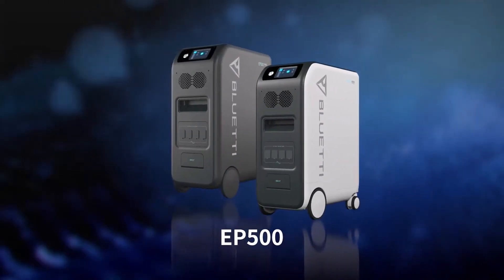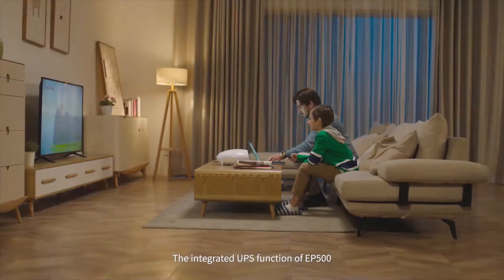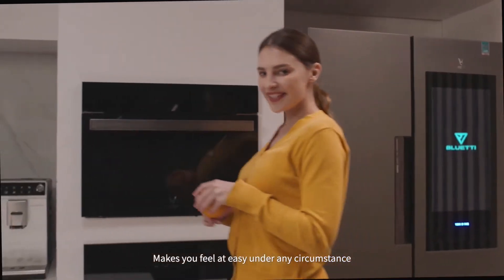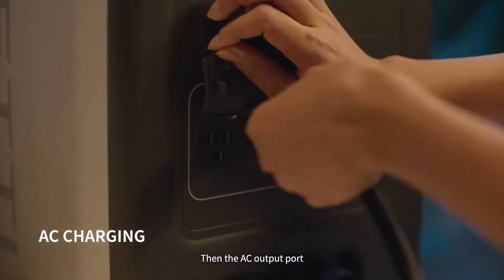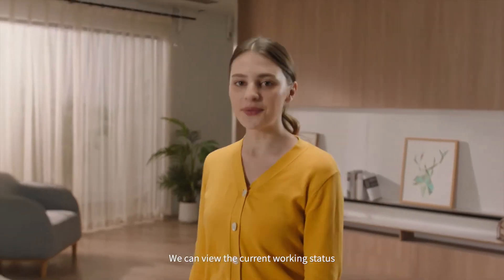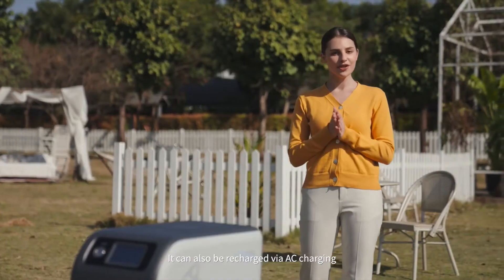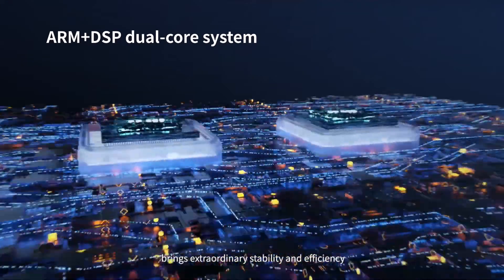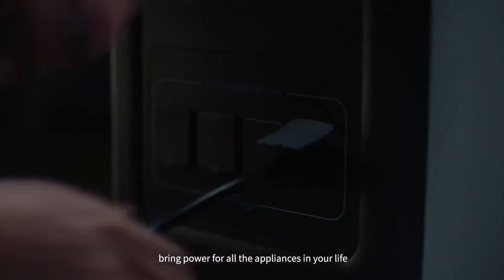The Future Of Home Backup Power BLUETTI EP500/Pro (5.1kWh | 2kW/3kW) | Estraniero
⚡Welcome to The New Era Of Home Power Storage.
💪Super Early Bird Perk Starts At Only $2799(Including taxes & Shipment cost in the U.S.)!

🔋5,100Wh Massive Capacity. 6,000+ Charge Cycles (LiFePO4 Chemistry)
🌞Up to 1200W MPPT Solar Input (2400W for the Pro)
🤗Tool-free, Plug-and-use.
⚡Continuous 2000Watt/3000Watt Output(4800W Peak), 12V/30A DC, 100W USB-C PD.
📱Smartphone App Remote Control (Wi-Fi)

⚡All the power you need, in one.🚗
Here is the list of countries that we can ship EP500/Pro to:
(in random order)
*Oceania*
Australia,
New Zealand

*North America*
(Contiguous) United State,
Canada

*Europe*
Austria
Belgium
Bulgaria
United Kingdom
Denmark
Czech Republic
Finland
France
Germany
Greece
Italy
Norway
Poland
Portugal
Romania
Spain
Sweden
Switzerland